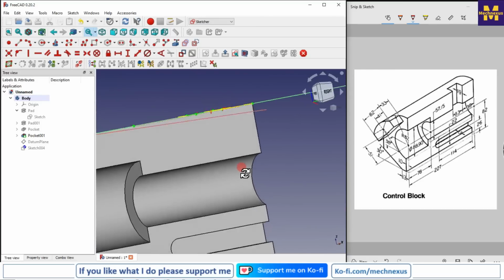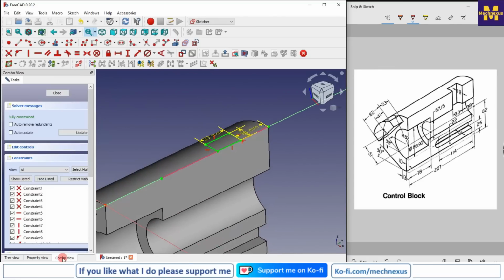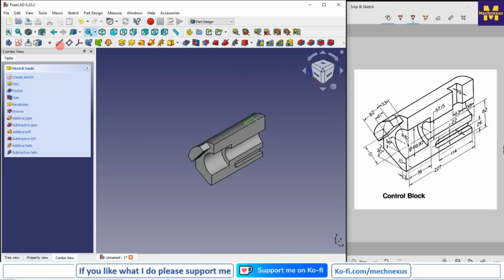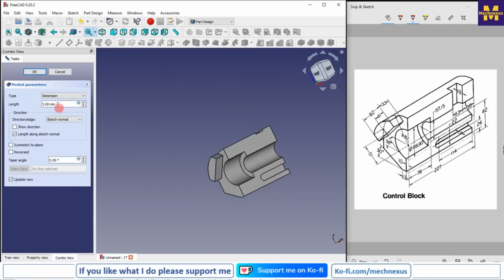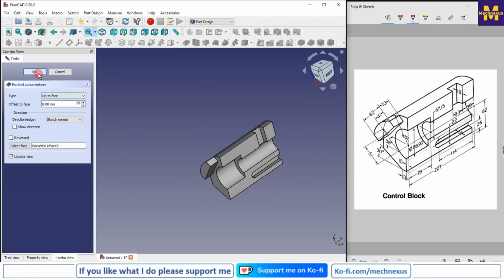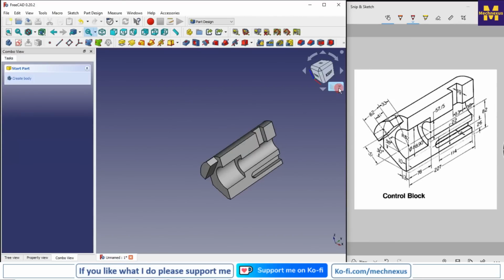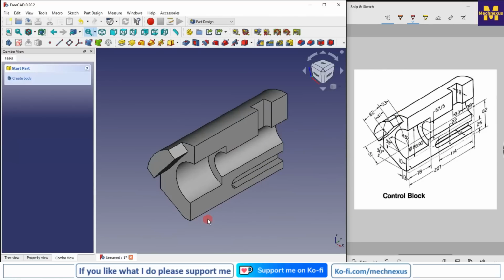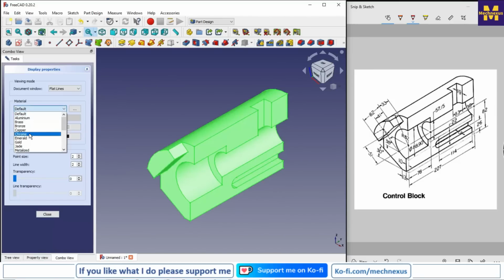Model Control Block in FreeCAD | FreeCAD Tutorial | FreeCAD Part Design | Mechnexus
In this video I have explained How to Model Control Block in FreeCAD.
▶️ *Thanks*
Thanks,
*Amar Patel*